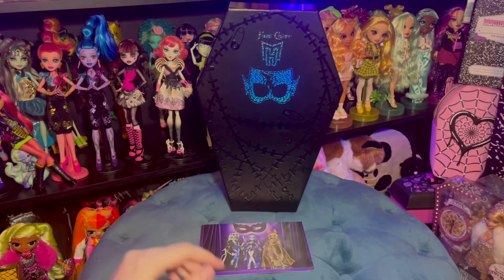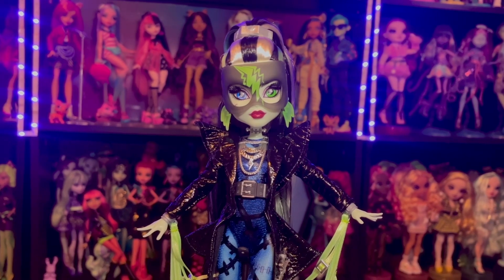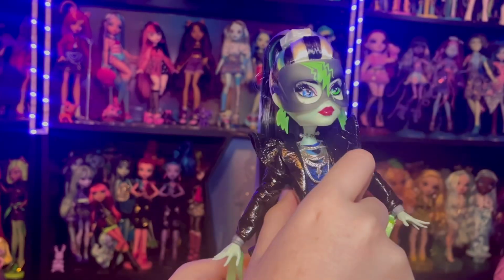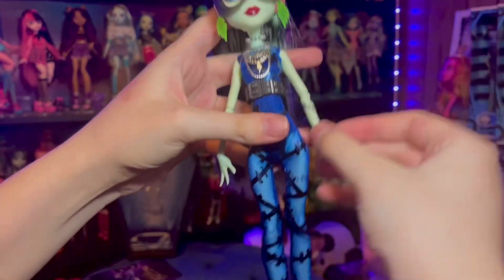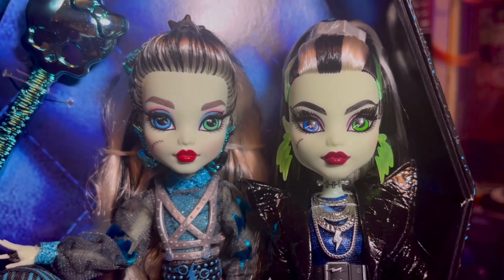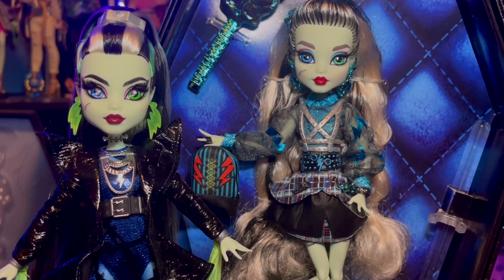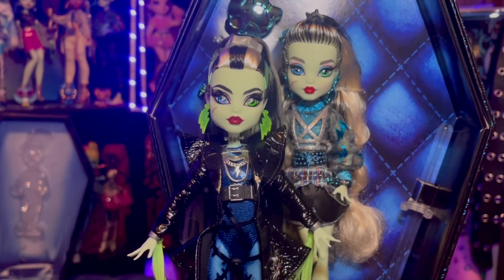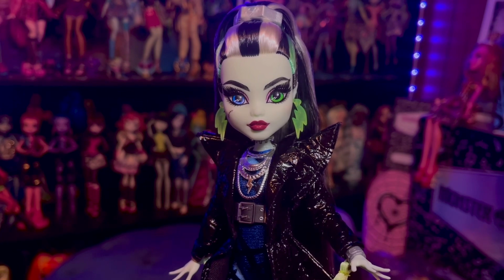Monster High Midnight Runway Frankie Stein | Doll Review